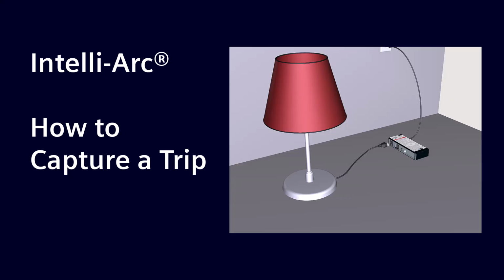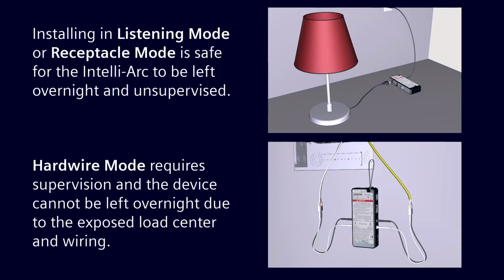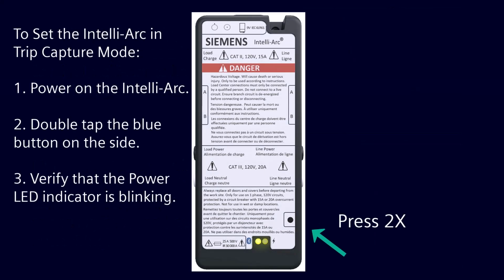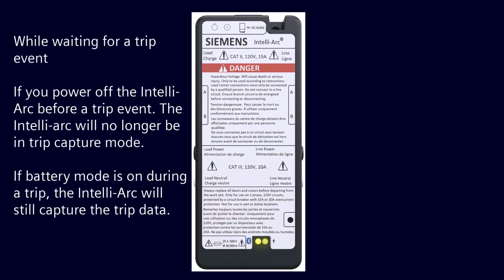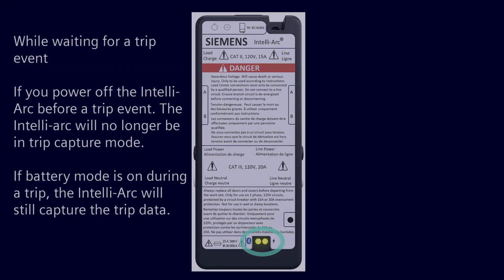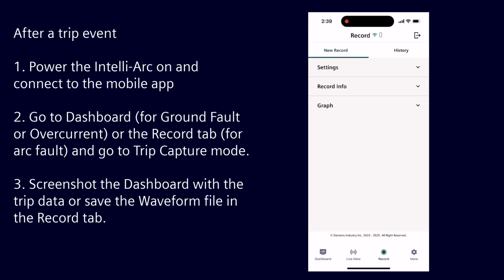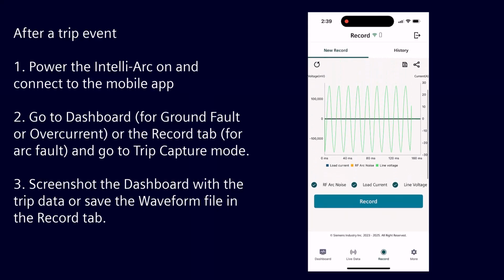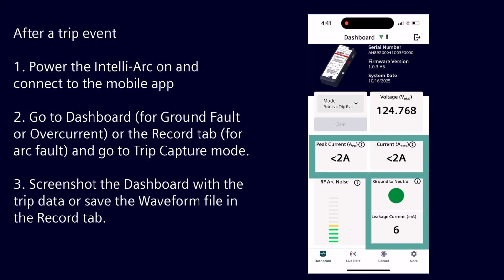How to Capture a Trip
This video explains how to capture a breaker trip using Intelli‑Arc®. You’ll learn how to place the device into Trip Capture mode, safely monitor a circuit while waiting for a trip event, and retrieve the recorded data after a trip occurs. We also show how to review the captured information to identify arc faults, ground faults, or overcurrent conditions. In the next video, we’ll focus on troubleshooting an arc fault.